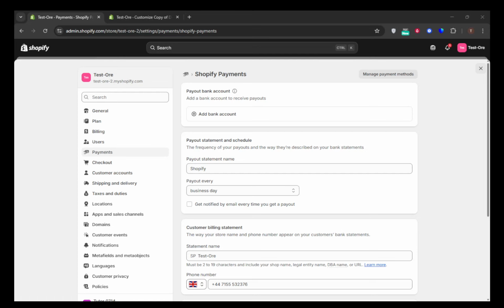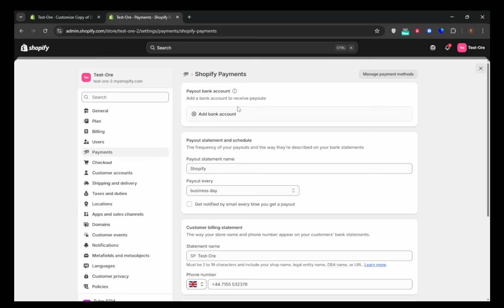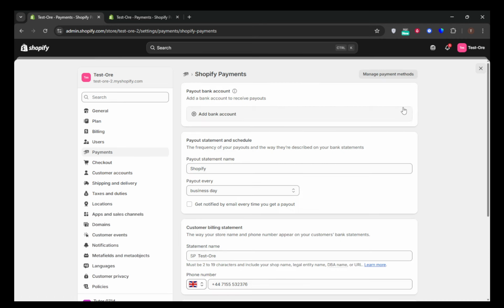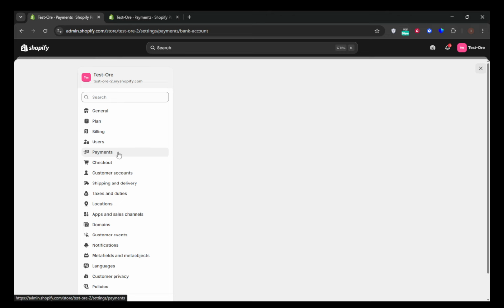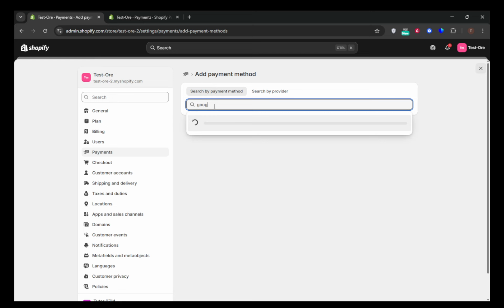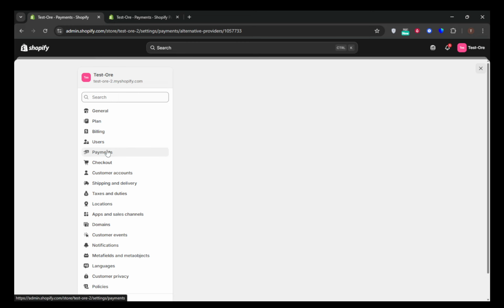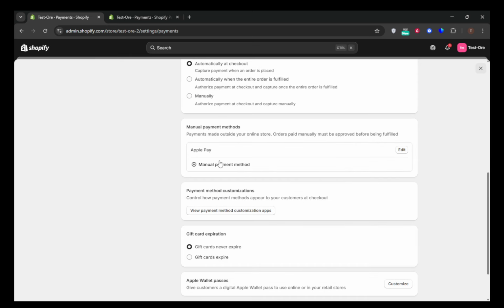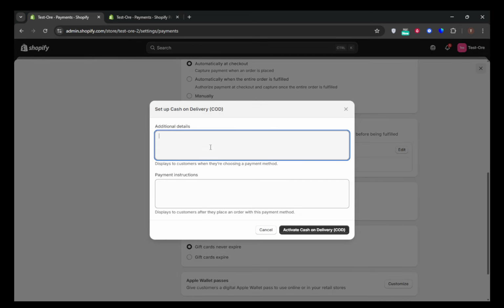How to Add Payment Methods in Shopify Store | Step-by-Step Tutorial 2025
In this video, we’ll show you how to add payment methods to your Shopify store. You’ll learn step by step how to enable options like credit cards, PayPal, Shop Pay, and other gateways, configure settings, and ensure smooth checkout for your customers. We’ll also cover tips for managing multiple payment providers, optimizing for conversions, and keeping transactions secure.